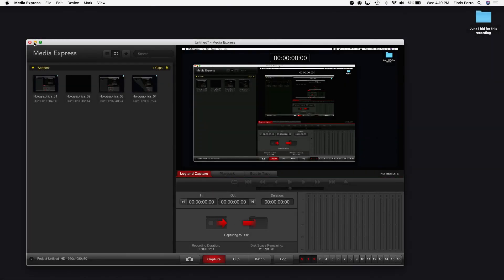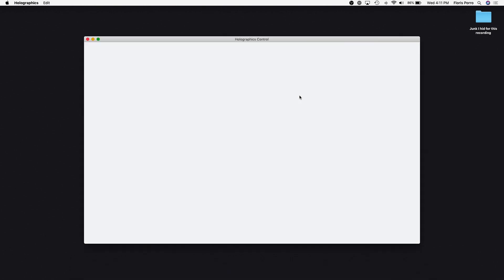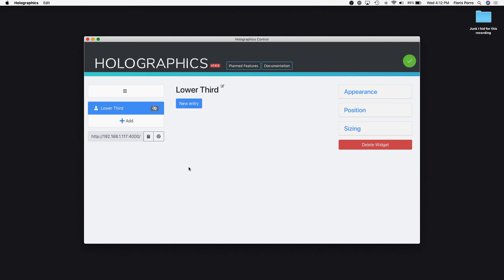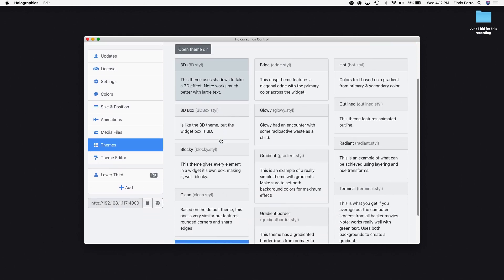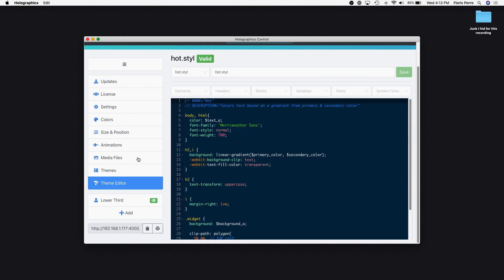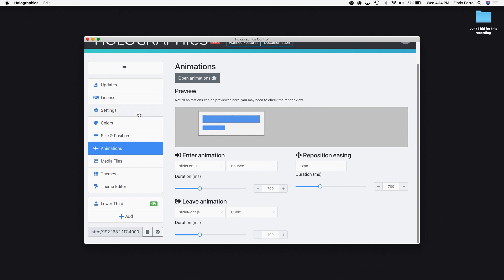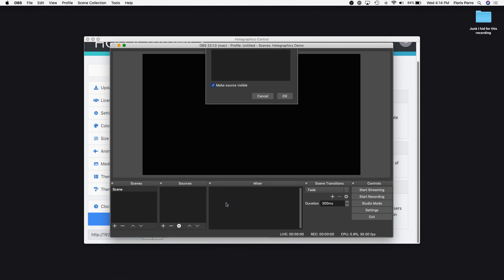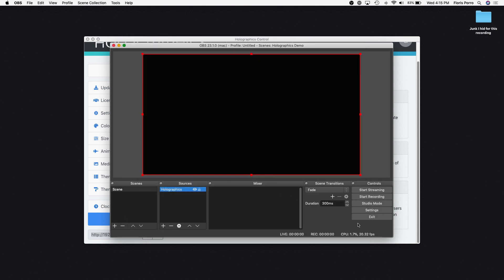Getting started with Holographics in 2 minutes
Holographics is by far the easiest and quickest way to add dynamically generated lower thirds, broadcasgt messages, ticker tapes, clocks and countdown timers to a stream. It works perfectly with Open Broadcaster Studio, V-Mix, Wirecast, Livestream Studio and CasparCG to make your job easier.
It also integrates with third-party software through the built-in API. And best of all, it's free if all you need is 1 active widget.